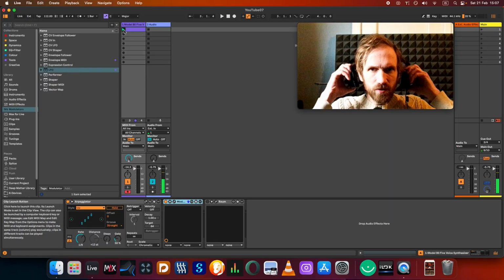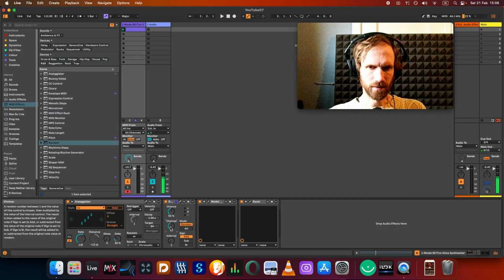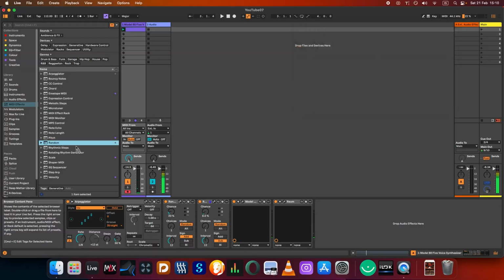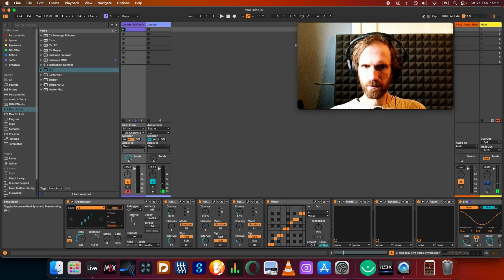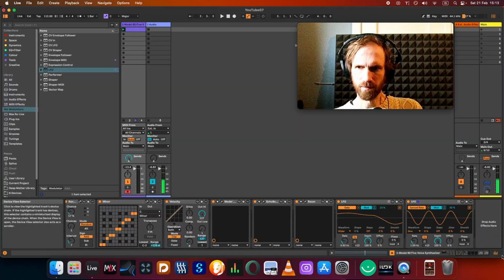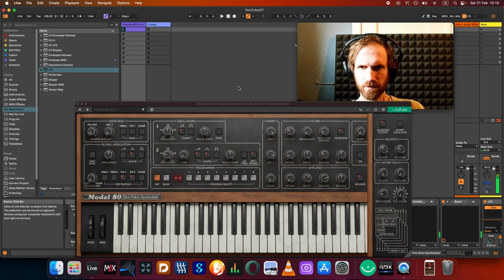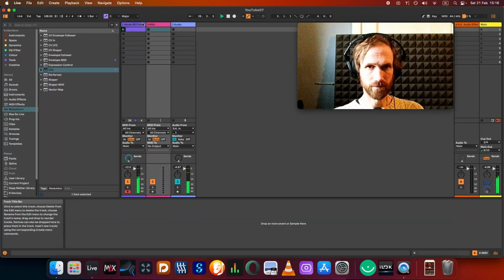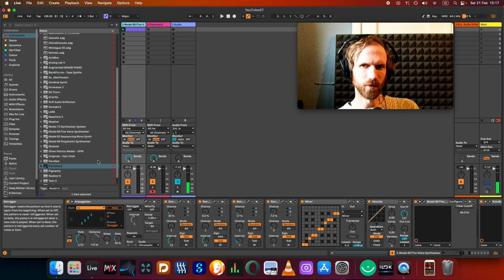Create More Interesting Arpeggios in Ableton Live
With the Ableton modulators and MIDI effects, you can create interesting variations to your arpeggios.
Plugins used: Model 80 synthesizer by Softube, Raum reverb by nativeinstruments, and EchoBoy Jr by soundtoys.